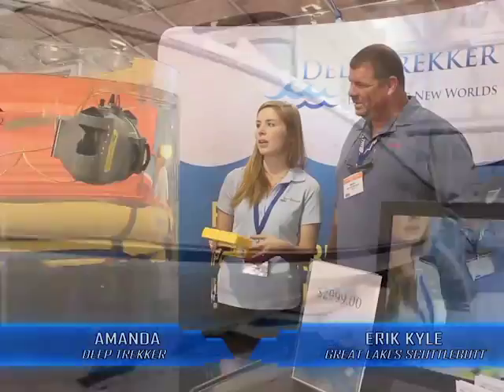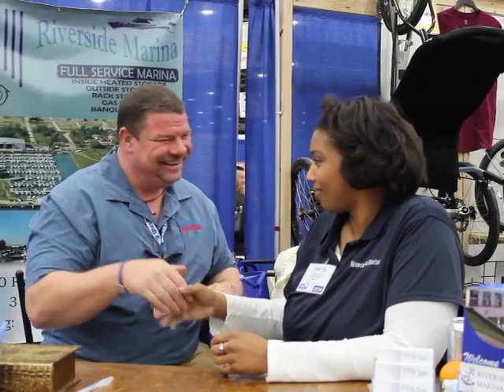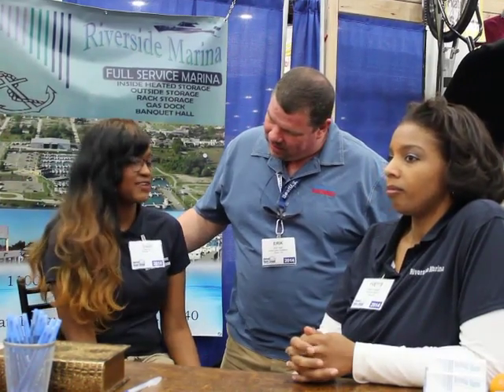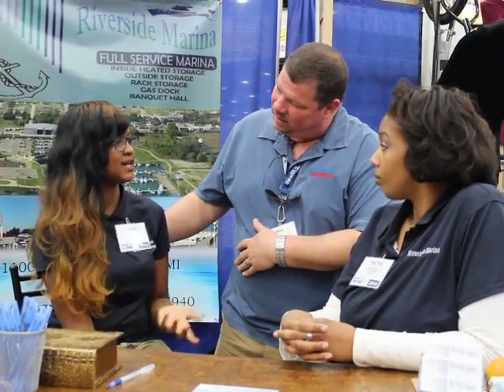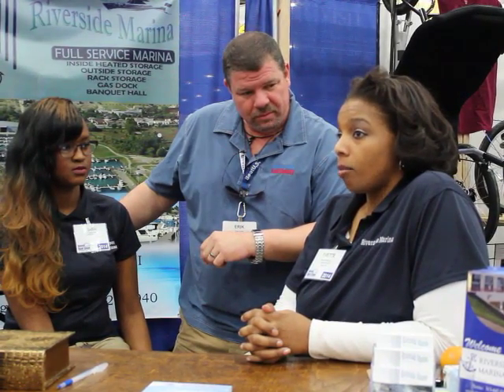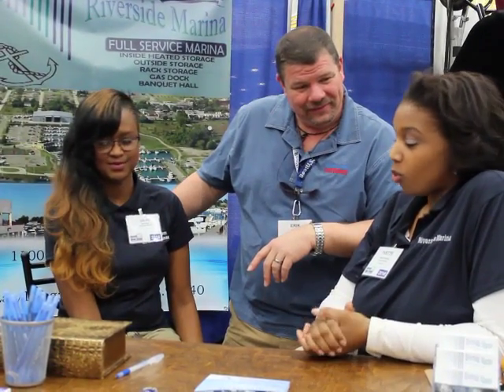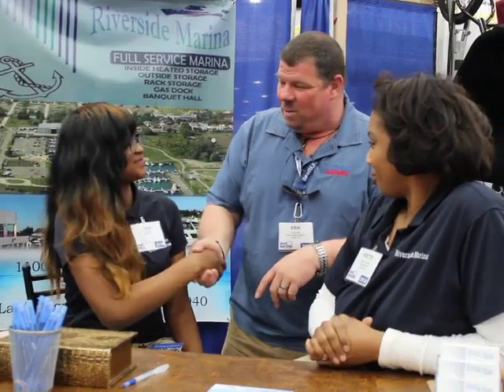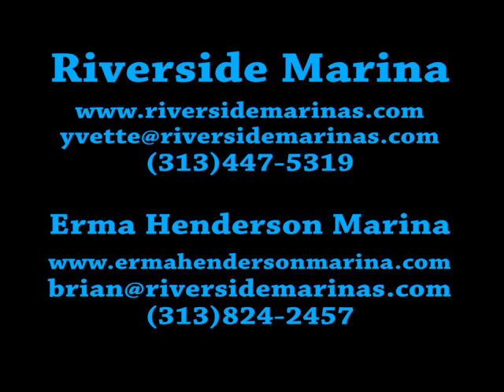Riverside Marina at The 2014 Detroit Boat Show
- Erik Kyle, Publisher of Great Lakes Scuttlebutt Magazine speaks to Yvette and Sarah about the services offered at Riverside Marina and Erma Henderson Marina.

This video was recorded at the 2014 Detroit Boat Show from February 15-23, at Cobo Center in Detroit, Michigan.

For video from more boat shows across the country, please visit